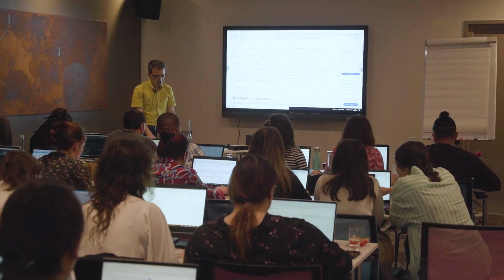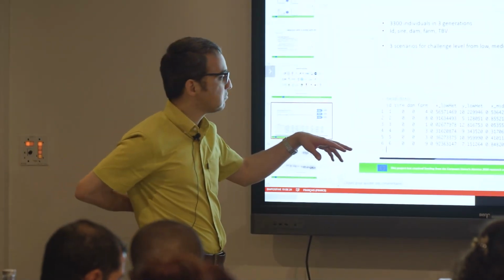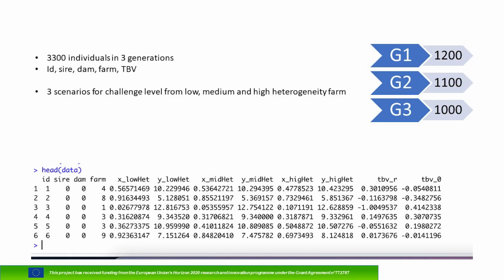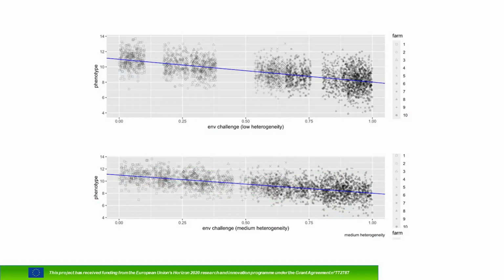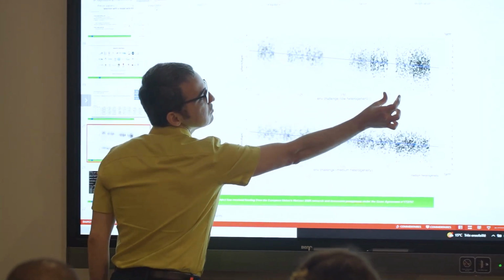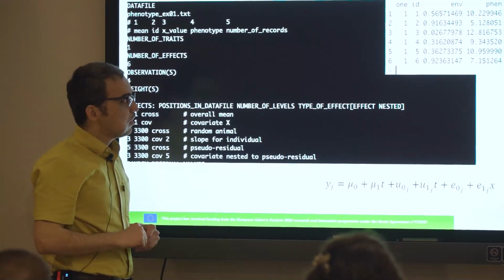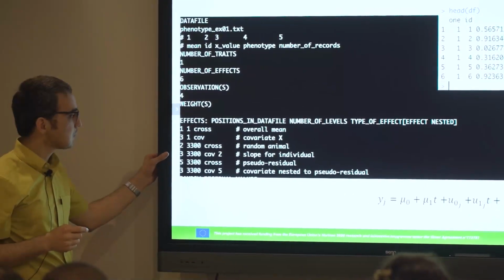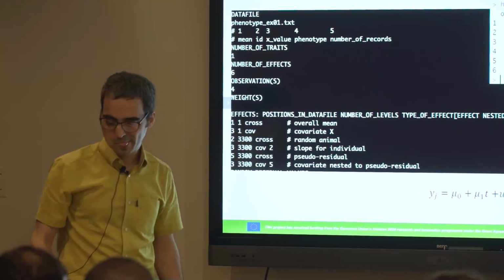Reaction norm model with observed covariates (part 2) - M. Ghaderi-Zefreh (UEDIN)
"Reaction norm models with observed covariates, Exploring the value of genomic prediction, reaction norms and phenotyping strategies" - Masoud Ghaderi-Zefreh (University of Edinburgh)